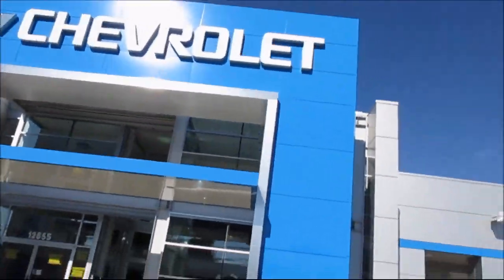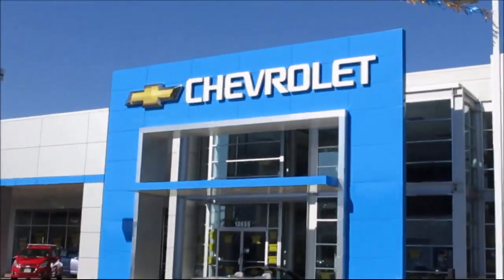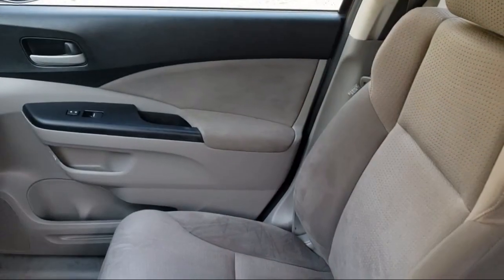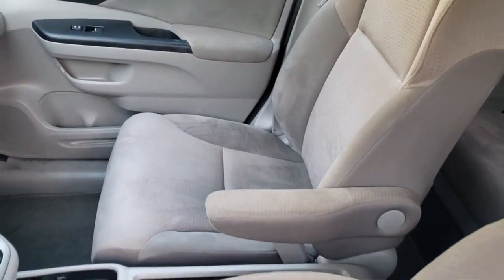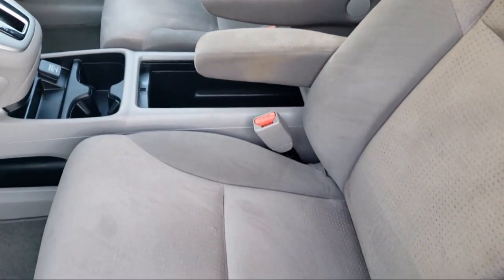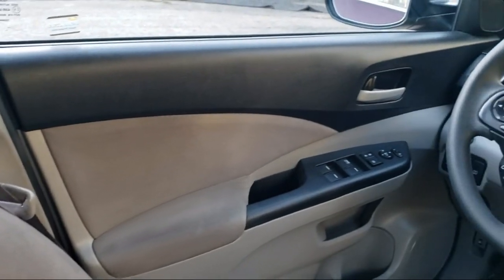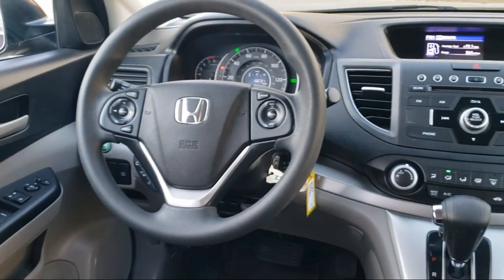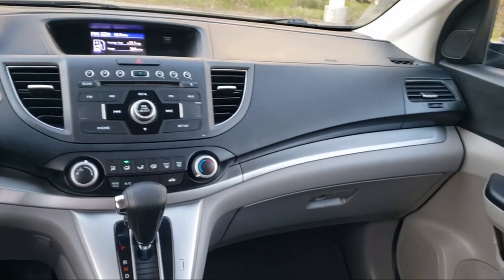2014 Honda CR-V EX Sacramento Roseville Elk Grove Folsom Stockton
2014 Honda CR-V EX Stock Number: 3835T Vin:5J6RM3H52EL045552.

Folsom Chevrolet
12655 Auto Mall Circle